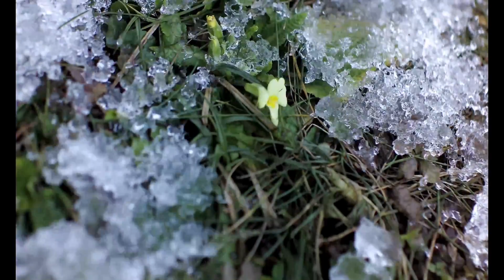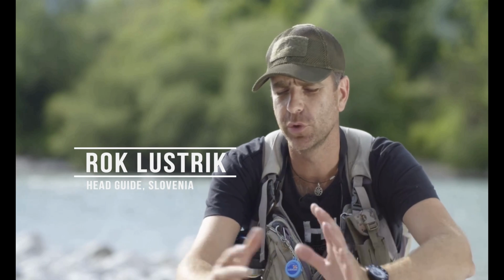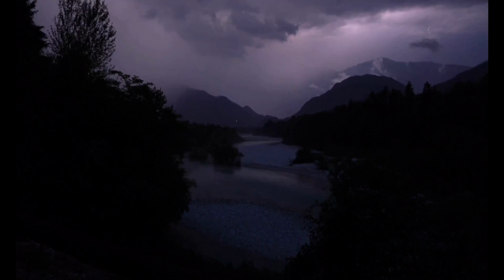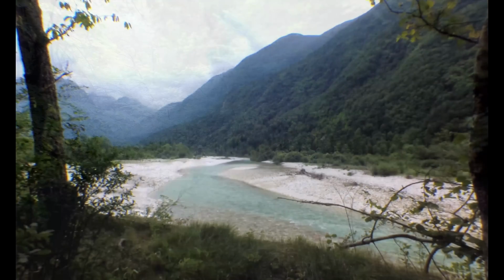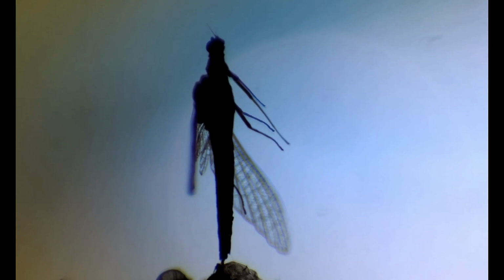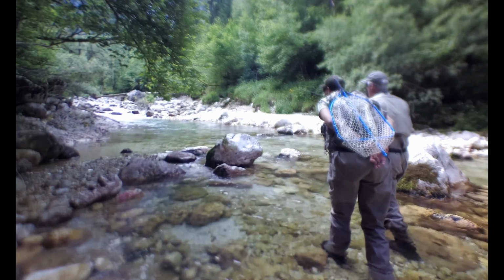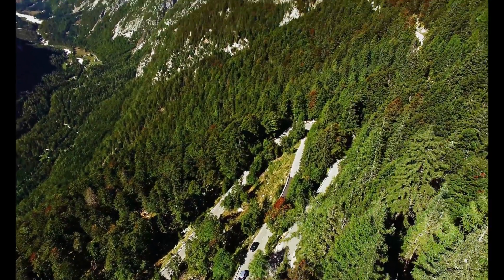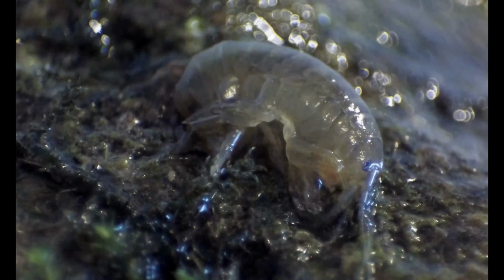4 Seasons Fly Fishing Slovenia - Lustrik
This move is about Fly fishing in Slovenia.